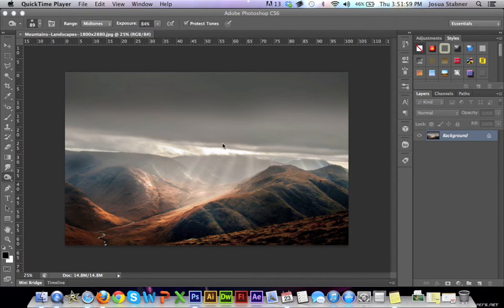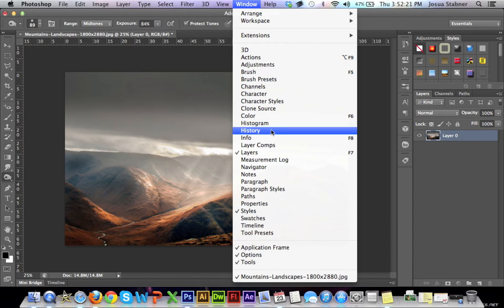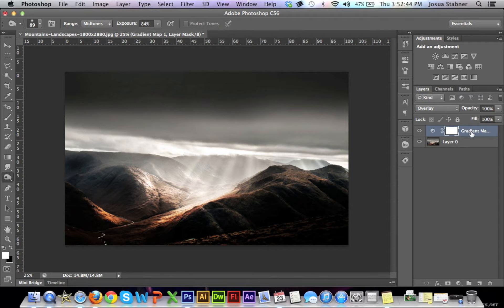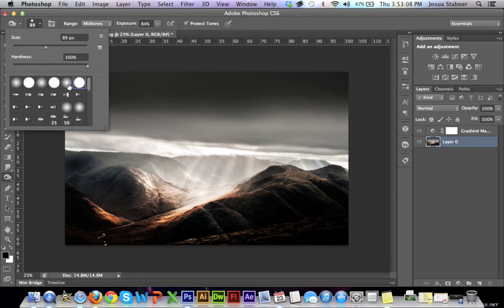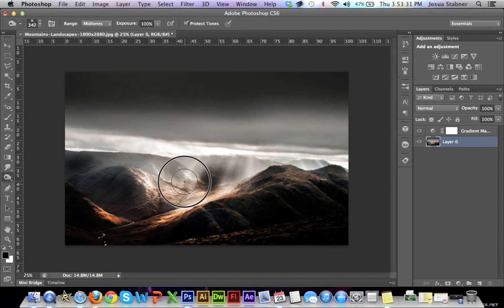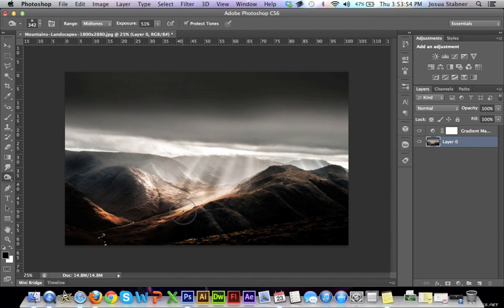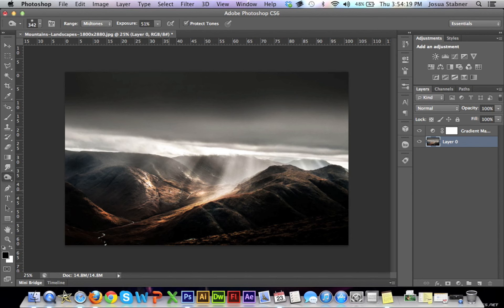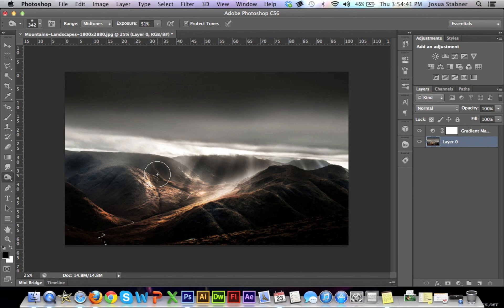Photoshop 101 - Burn and Dodge Tool Tutorial (Photoshop CS3-CS6)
Hey guys in this quick tip of the week, i will be teaching you how to use the Burn Tool and the Dodge Tool. This tool is mainly used in manipulations and in some very advanced backgrounds so i hope this does help.